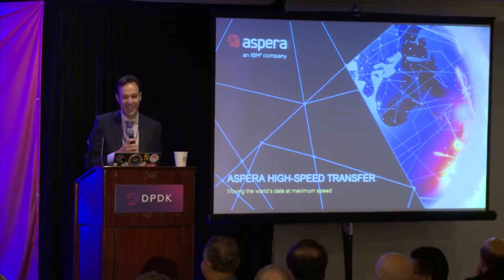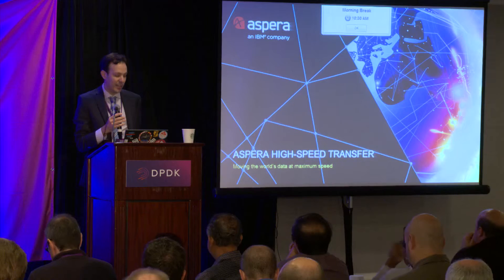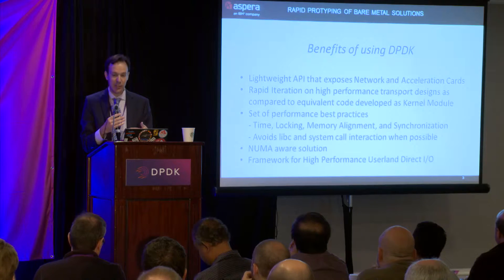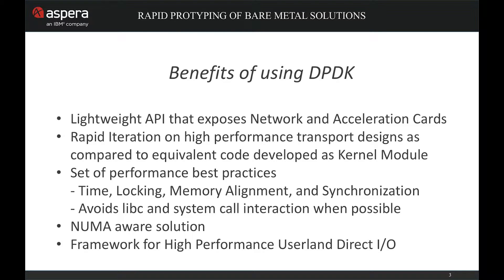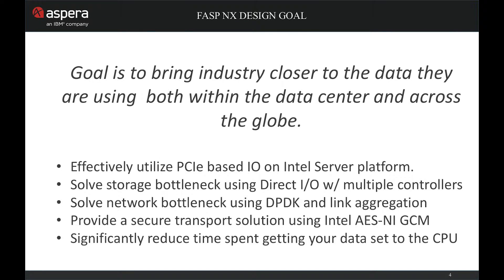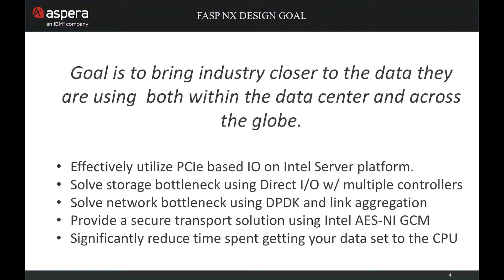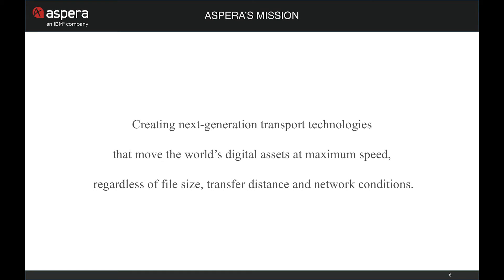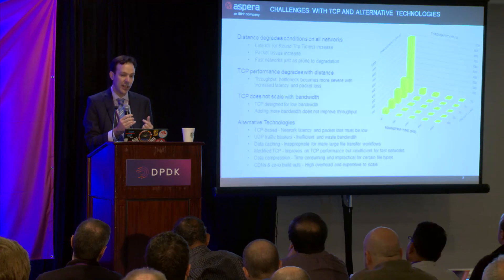Aspera’s FASP Protocol Uses Standard Hardware and DPDK to Achieve 80Gbps Data Transfer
Charles Shiflett of IBM Aspera Solutions presents a technologies and design approach to send data at a rate in excess of 1 TB every two minutes.